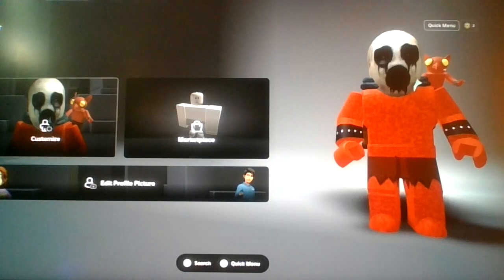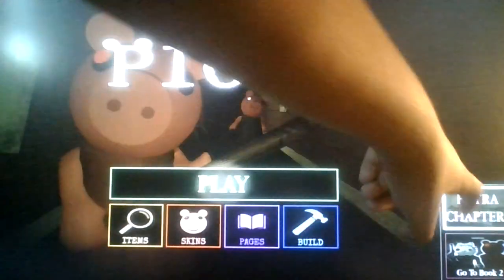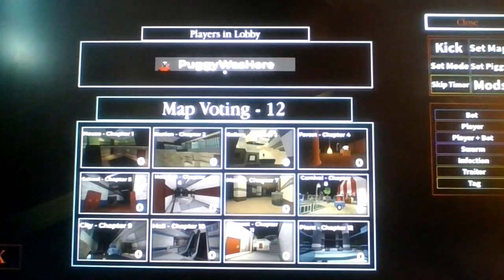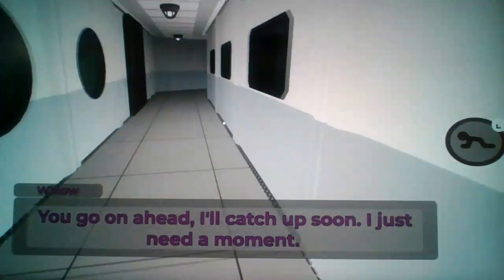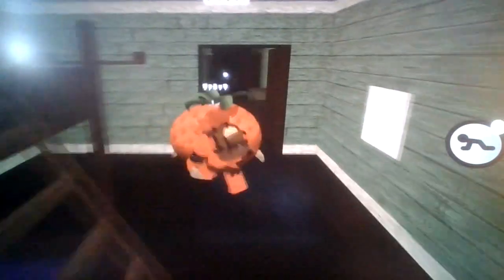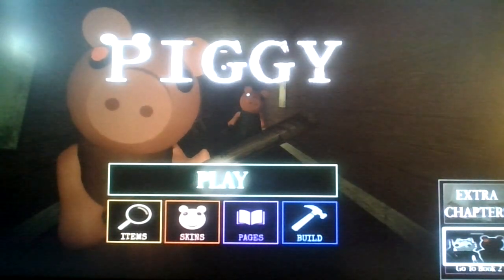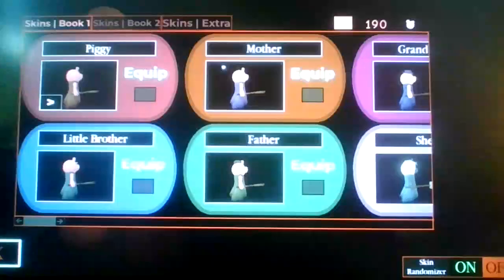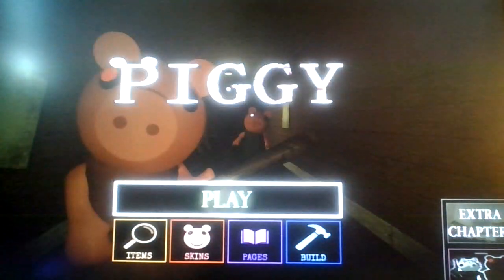Roblox Piggy's New, Cool, and Funny Easter Egg!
Never even knew the infected could still get scared...
(OOGA BOOGA!!!)